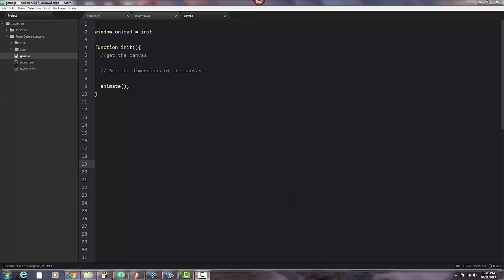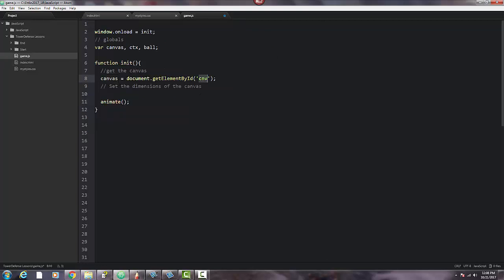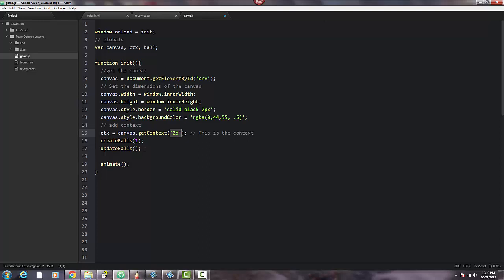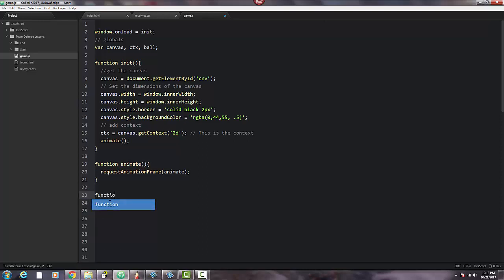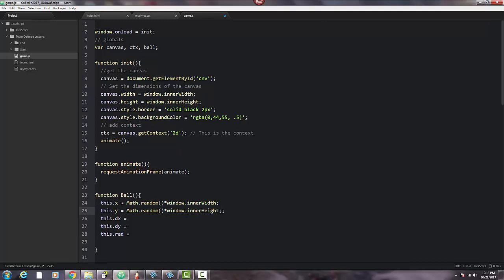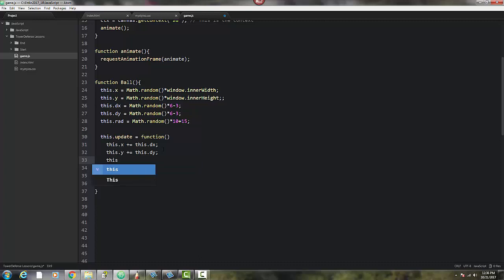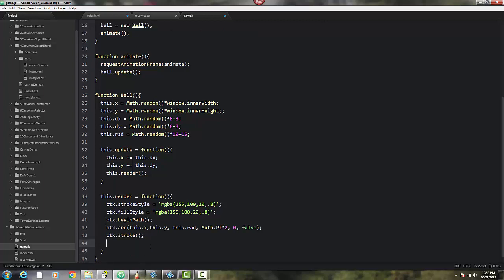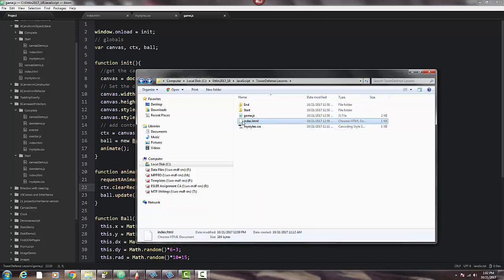1.3 ::Tower Defense Animation Loop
Tower Defense Game Lesson Three:  Setting up the Animation Loop